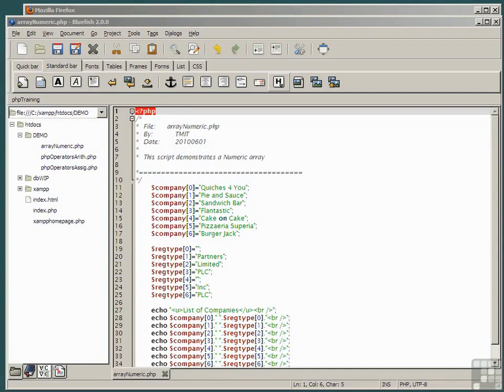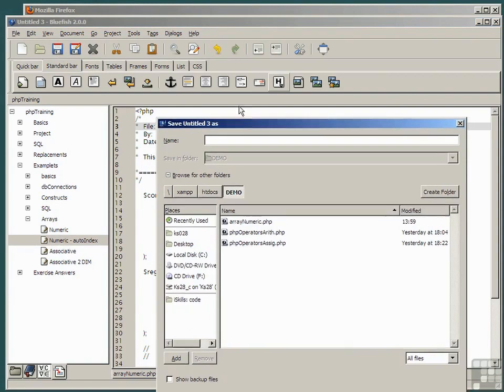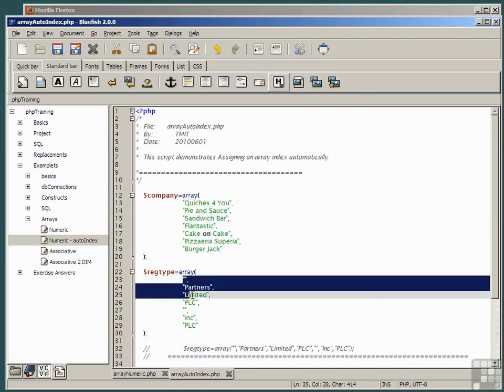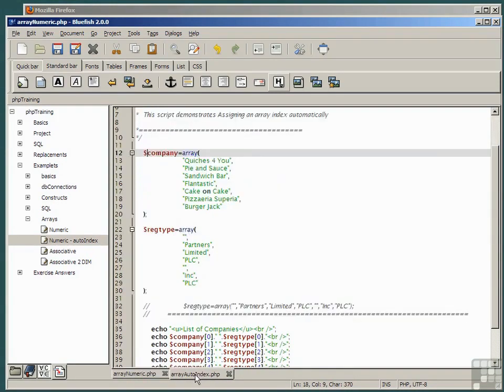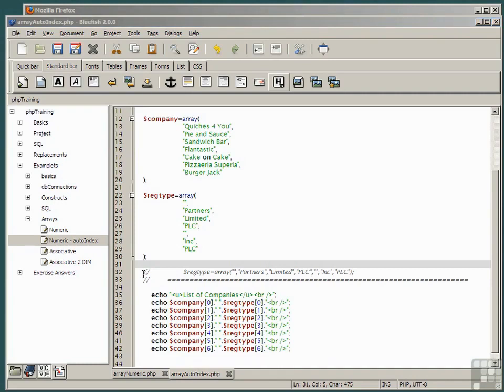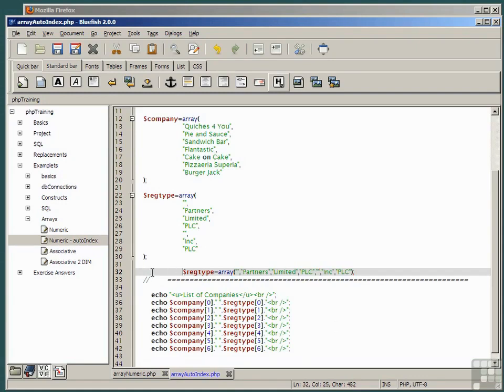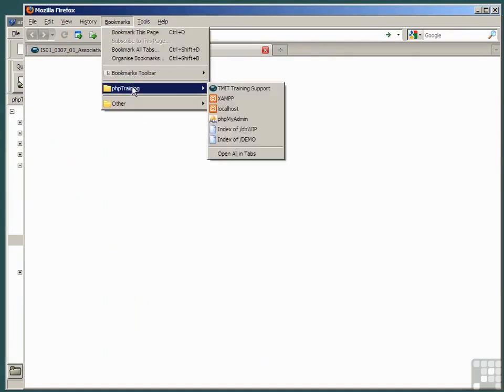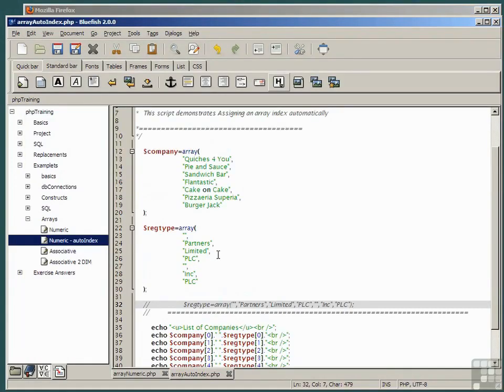PHP and MySQL Tutorial For Beginners 2021 - Numeric Arrays - LEC #36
In this tutorial you will learn php introduction tutorial in Hindi, Urdu.You can learn what is php in hindi and how to use php in web development.

[{(Owner information)}]

From: Lahore.